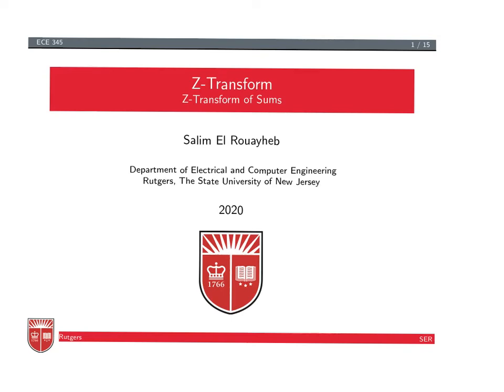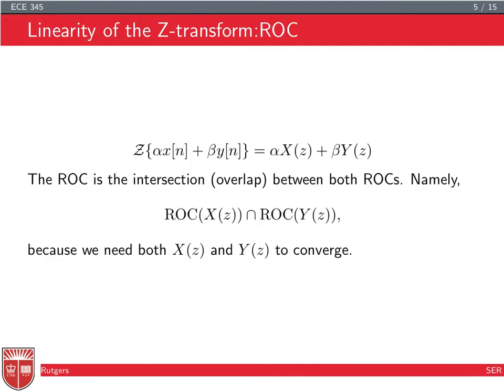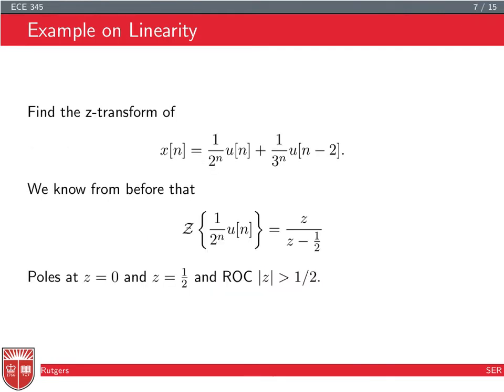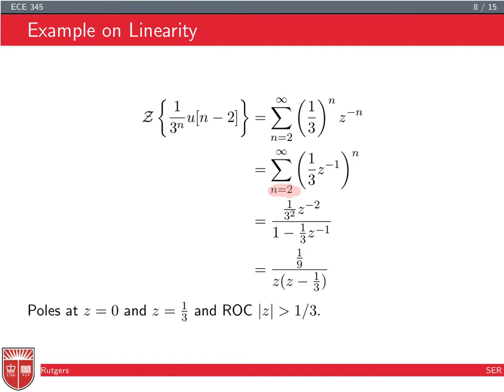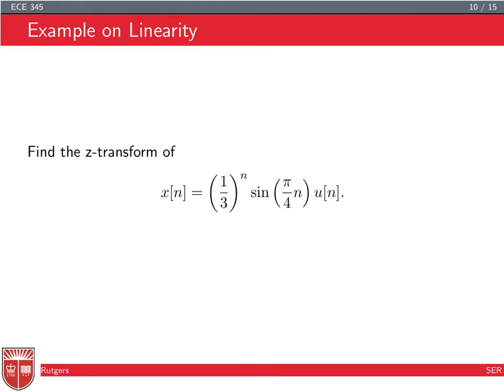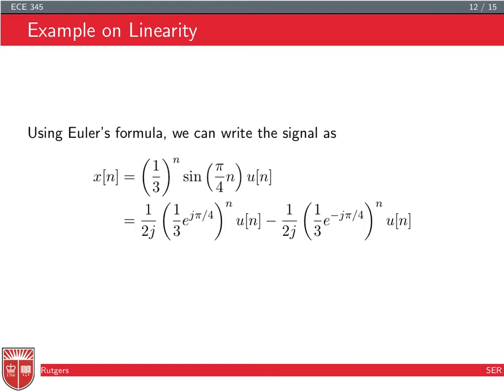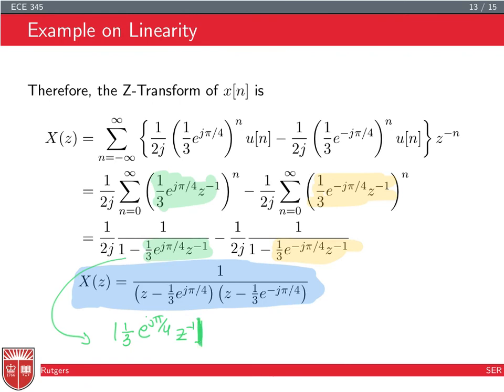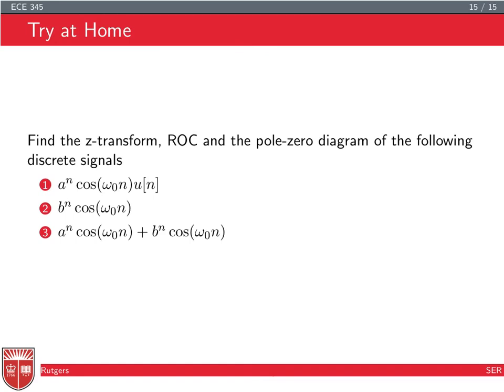Rutgers ECE 345 (Linear Systems and Signals) 5-02 Z-transforms of Sums